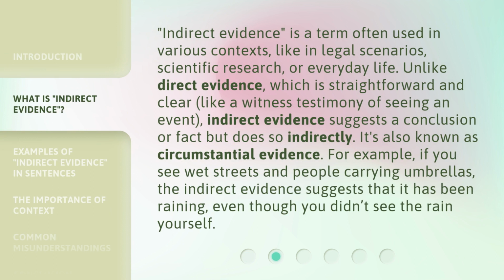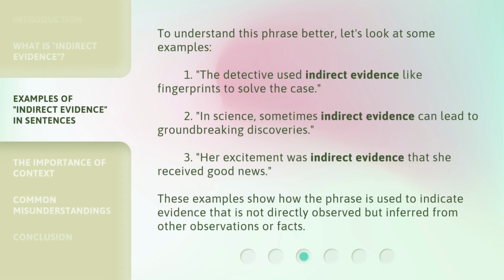Understanding "Indirect Evidence" in English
Cracking the Code: Understanding 'Indirect Evidence' in English • Unravel the mystery behind 'Indirect Evidence' in English language with this informative video. Learn how to decipher hidden meanings and make accurate interpretations. Don't miss out on this essential language skill!

00:00 • Introduction - Understanding "Indirect Evidence" in English
00:36 • What is "Indirect Evidence"?
01:15 • Examples of "Indirect Evidence" in Sentences
01:48 • The Importance of Context
02:16 • Common Misunderstandings